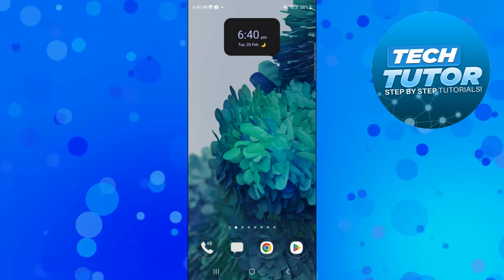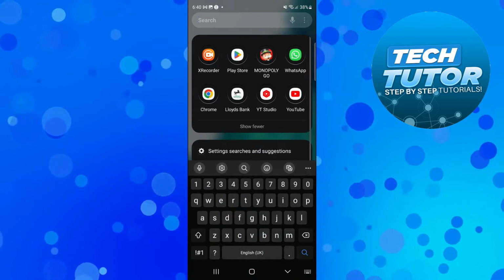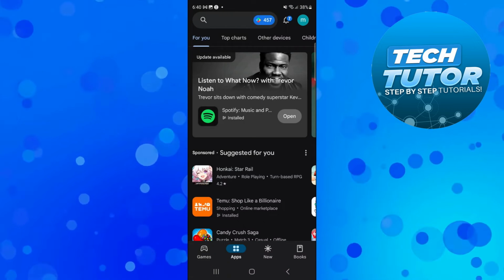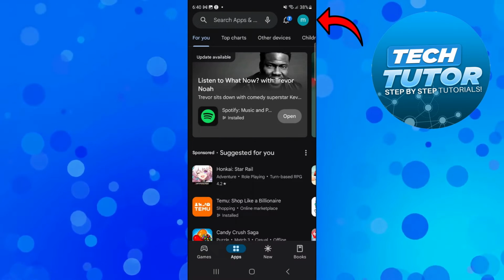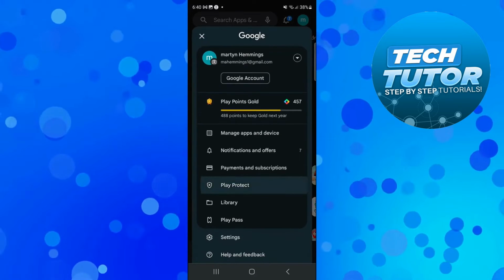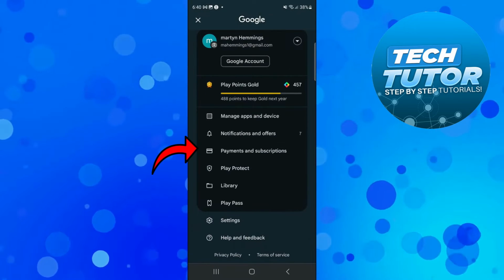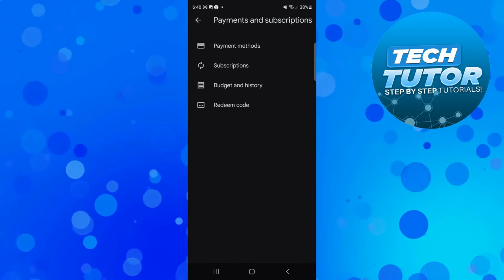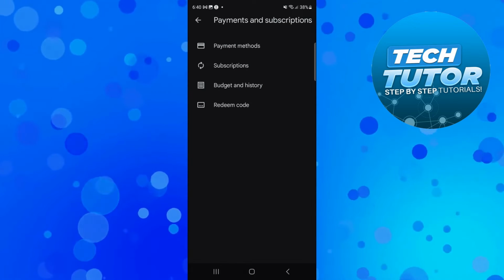How To Add Paypal On Google Play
In this video, I'll show you step-by-step how to add PayPal as a payment method on Google Play. By adding PayPal, you can easily make purchases on the Google Play Store without the need for a credit or debit card. Watch the video to learn how to link your PayPal account to your Google Play account and start using it for all your app and content purchases. Don't miss out on this convenient payment option!

 ✨Recommended VPN: ✨

Thanks!